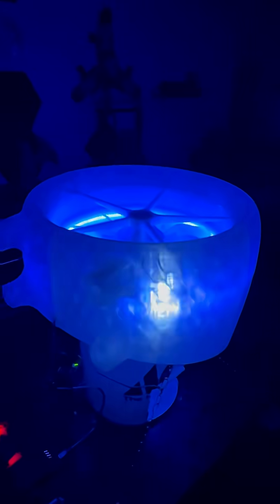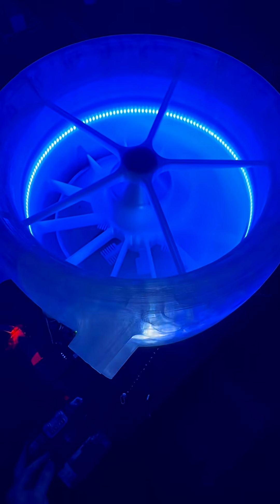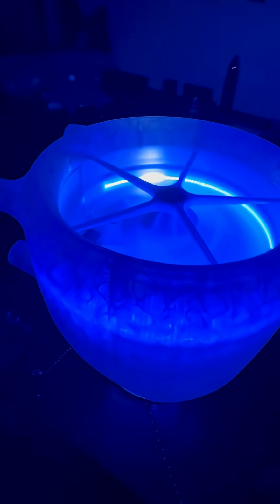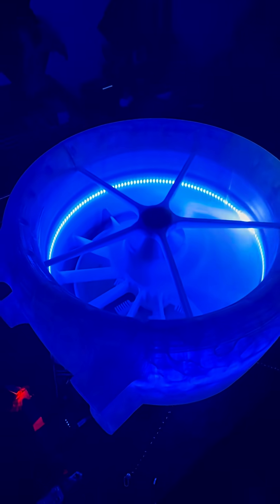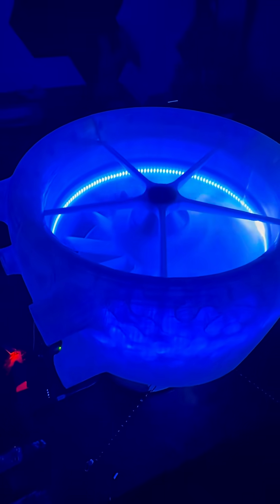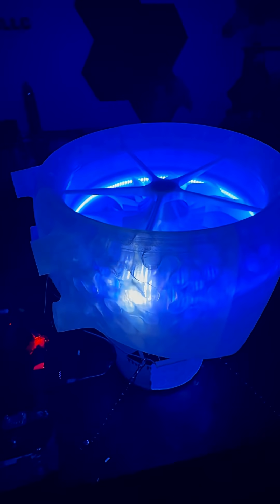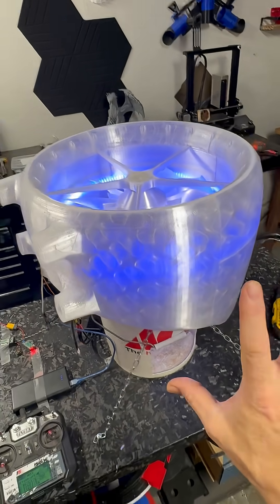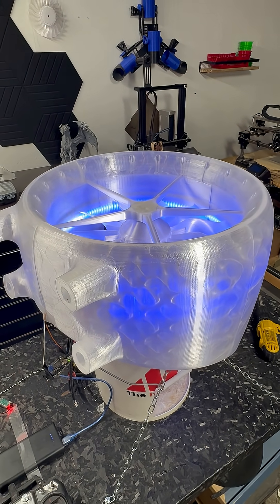Absolutely insane test run of a 340 mm EDF engine for a massive drone. ￼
Structural test run of EDF engine, one of the Shrike Ultra.